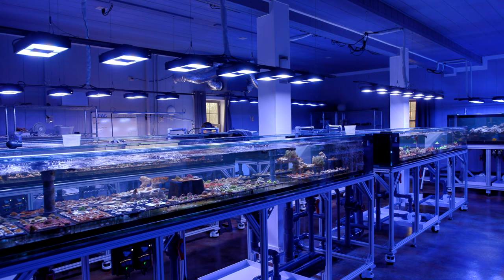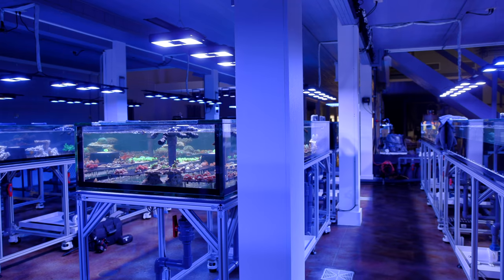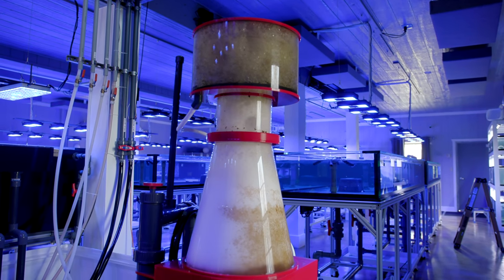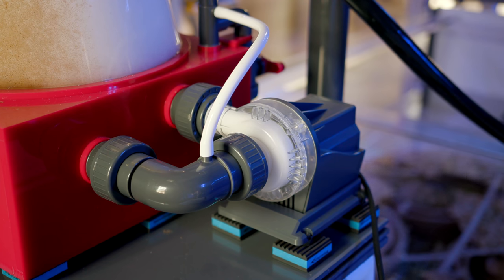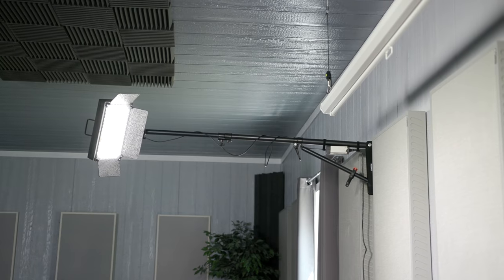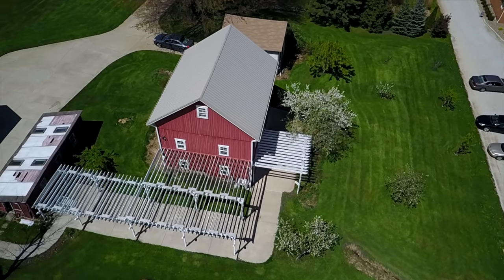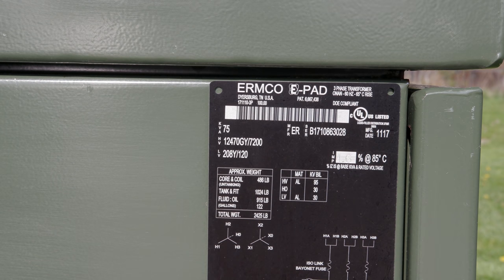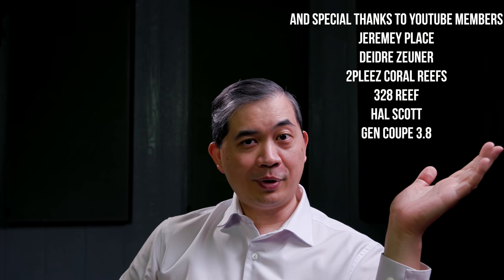BIG STUFF! April 2021 Coral Farm Update - Episode 22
Photo/Video:
Canon C200

0:00 Introduction
0:43 New Sensors
3:35 Sound Panels
6:43 Protein Skimmer Noise
10:36 Tool Cabinet
12:08 Studio Upgrades
16:03 Door Drama
17:15 BIG Generator
21:19 Conclusion and Credits